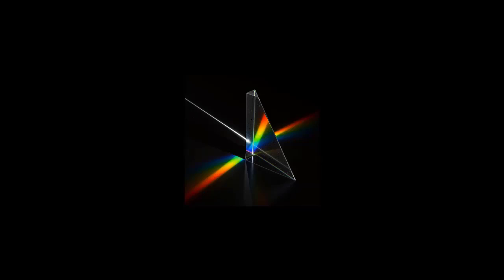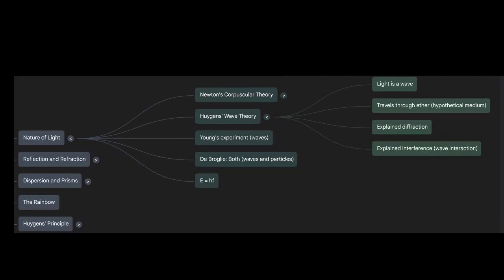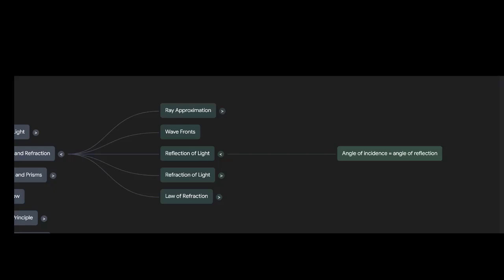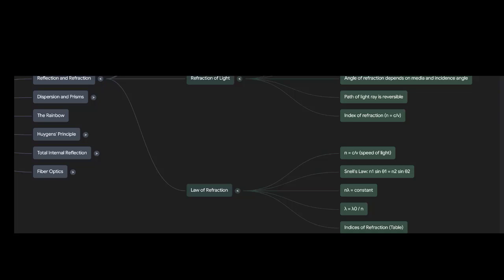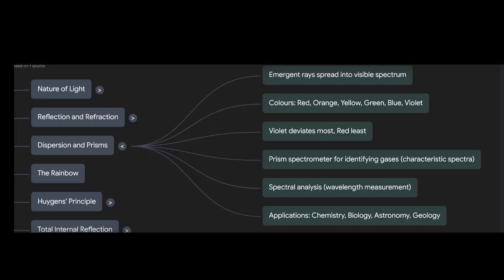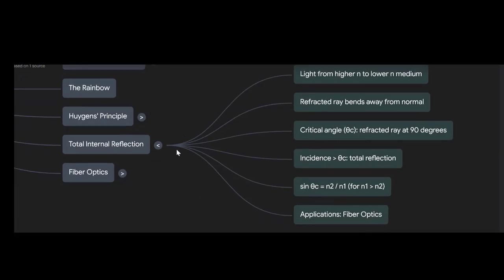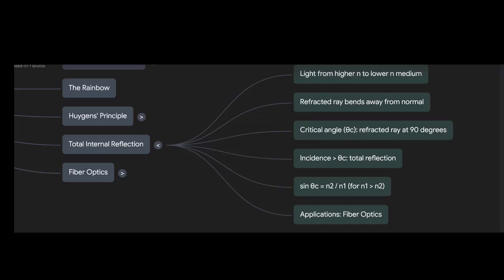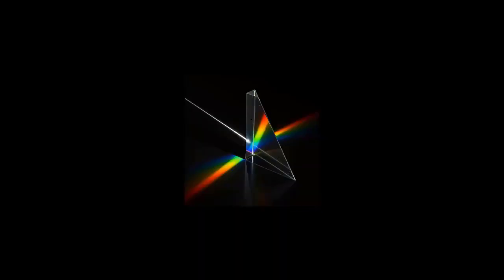Nature of Light podcast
Light has fascinated scientists and philosophers for centuries, shaping the way we understand the universe. This podcast explores the evolution of our knowledge about light. Dive into the historical milestones that led to the understanding of wave-particle duality, the electromagnetic spectrum, and the principles of reflection and refraction. Whether you are a student, teacher, or science enthusiast, this episode illuminates the fundamental properties of light and its impact on technology, astronomy, and daily life.